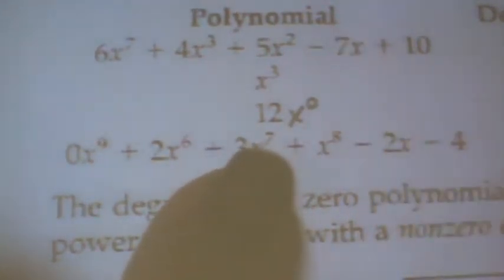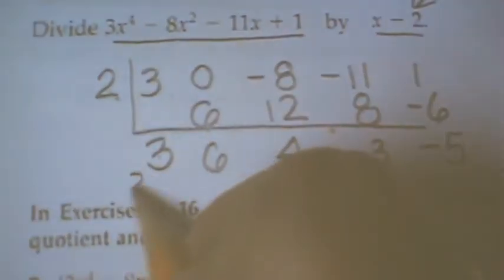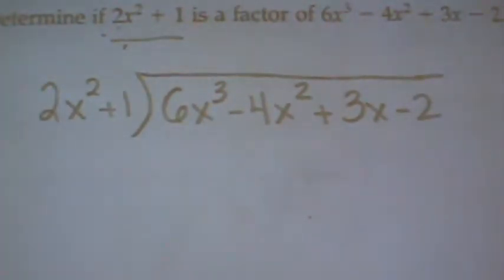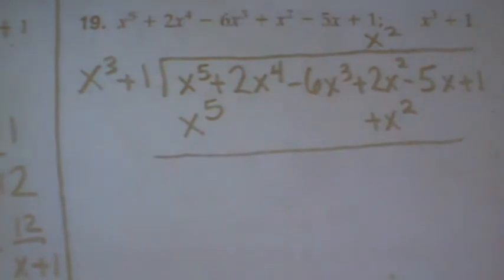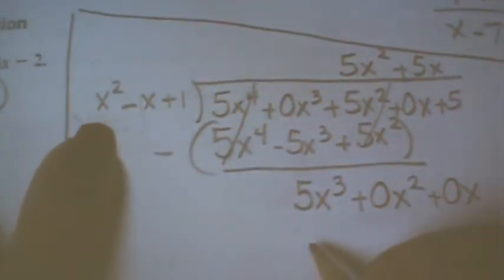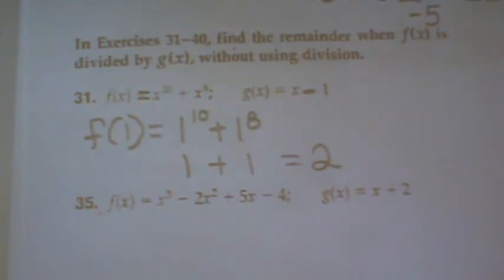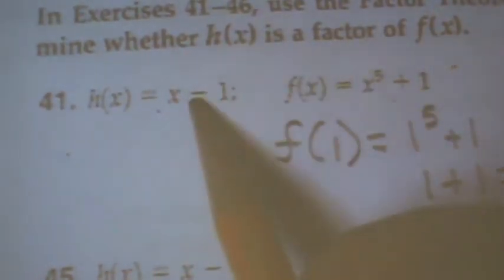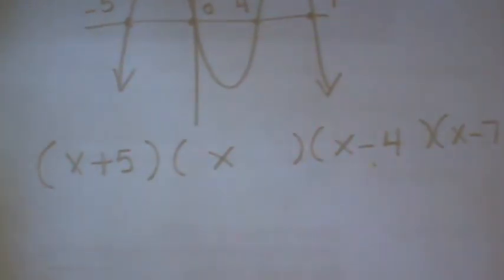2015 November 17 PreCalc 4.1 Notes and Homework Part 1